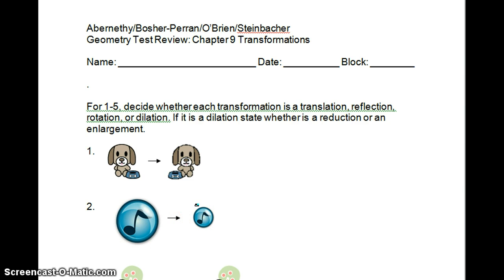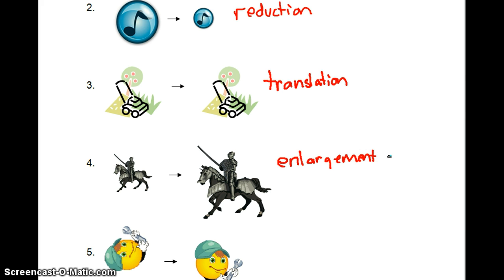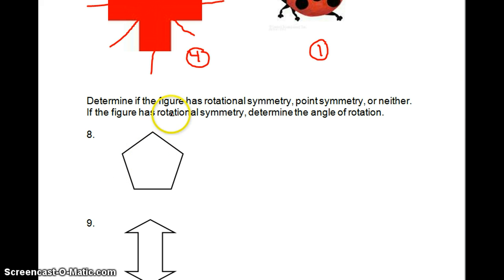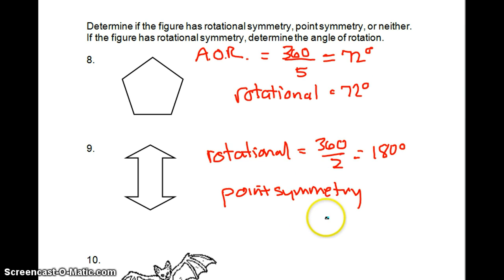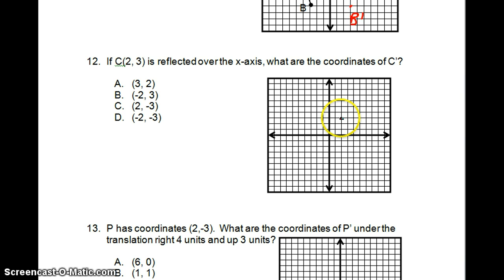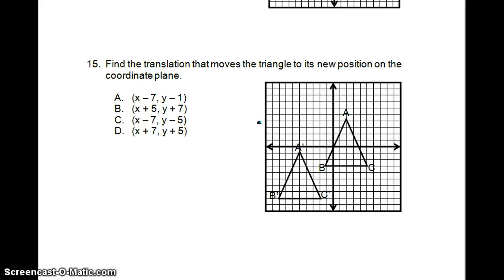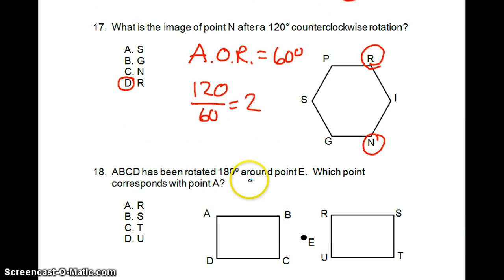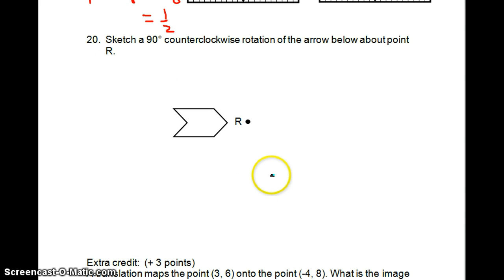Unit 9 Transformations Test review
Recording of the Unit 9 Test Review for transformations